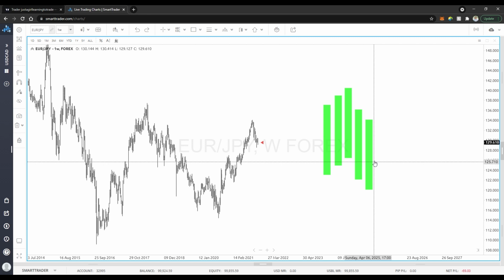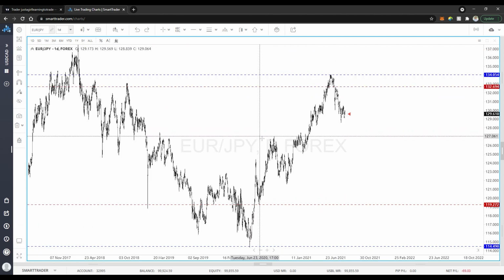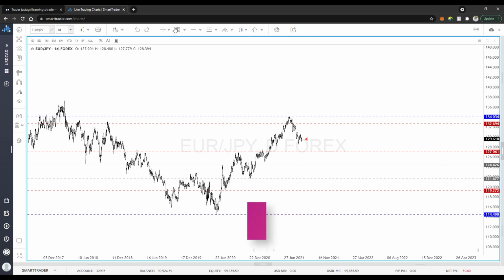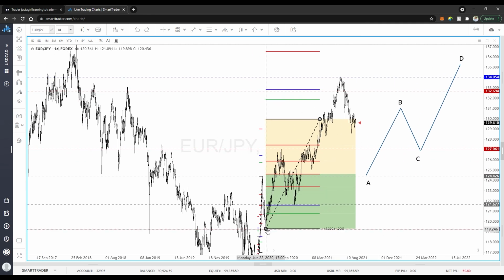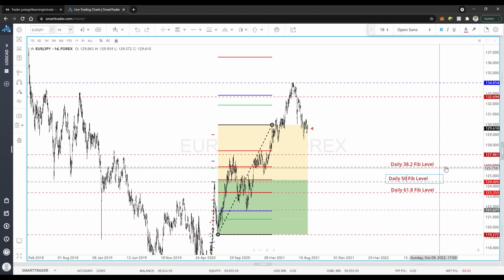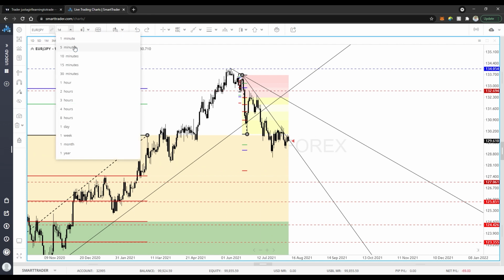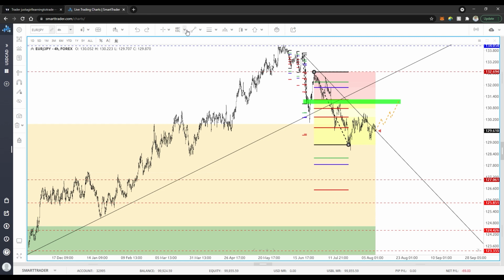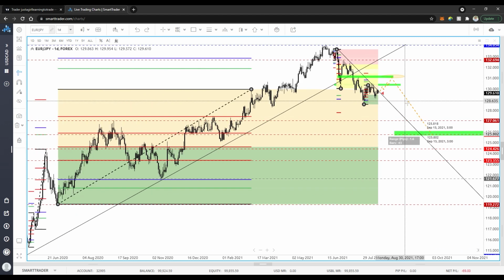Forex Market Structure | TRADE ANALYSIS + PROJECTION | SMART TRADER TRIAL | FOREX BASICS